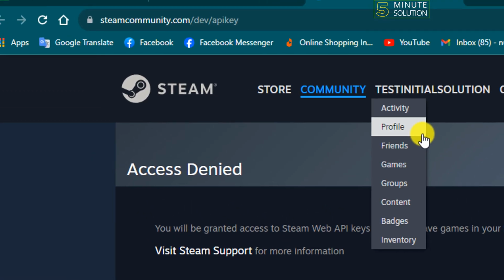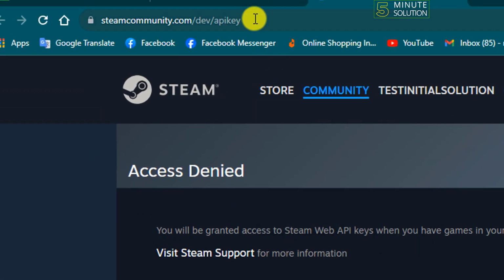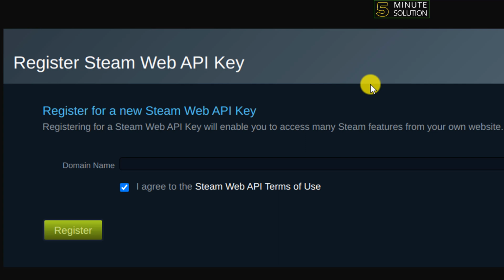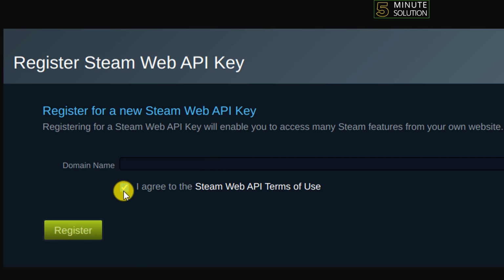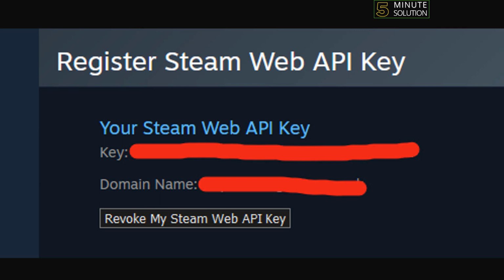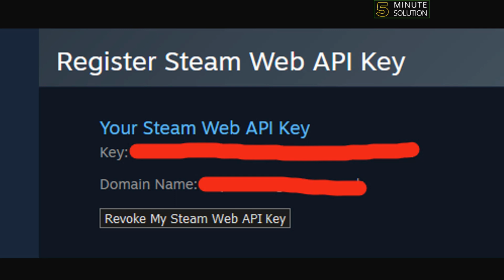How to See Steam API key - Full Guide | How to get your steam API key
If you want to See steam API key, you're in the right place because this video will show you how.